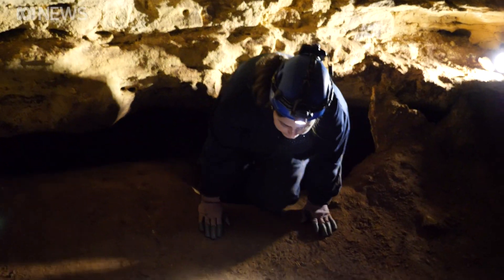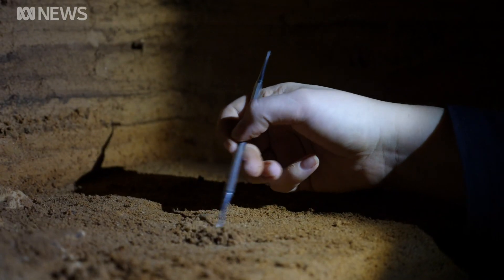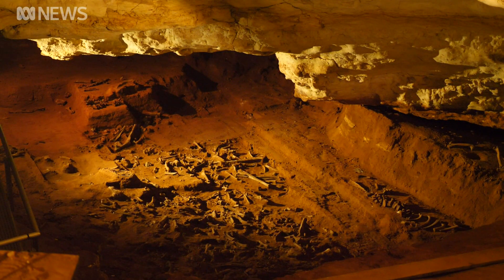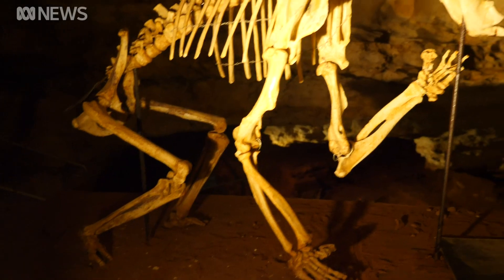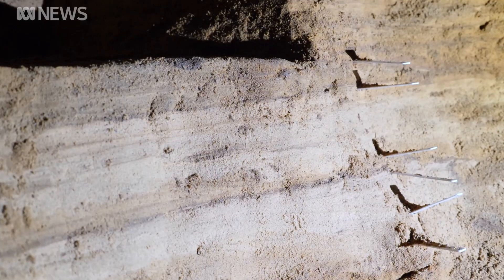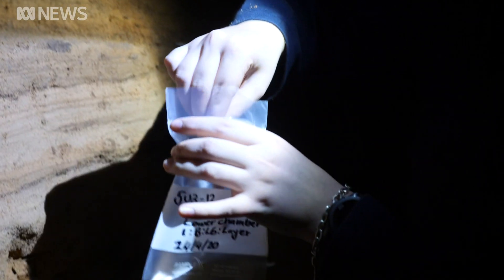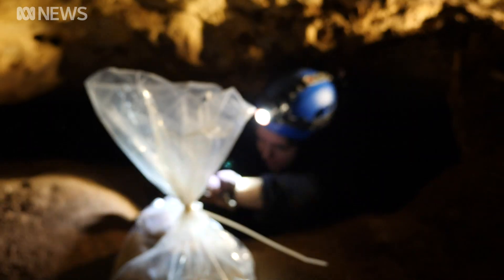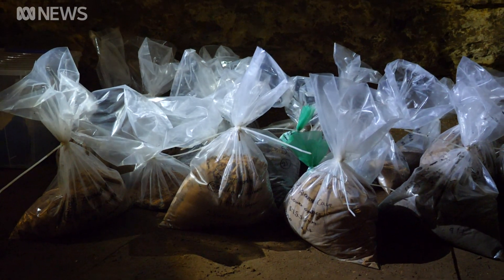Scientists working deep underground to find new details on Australia's extinct megafauna | ABC News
Scientists working in narrow, uncomfortable spaces deep underground are hoping to unearth fascinating new details on Australia's extinct megafauna.

They're crawling through sections of the Naracoorte Caves in South Australia that have never been excavated before.

Our reporter Isadora Bogle spent the day below the surface.